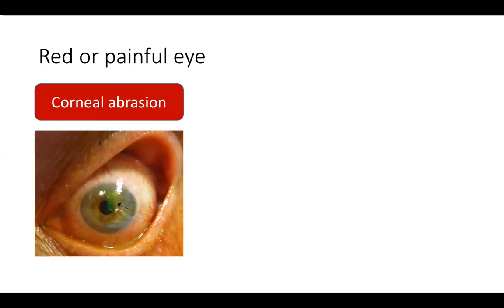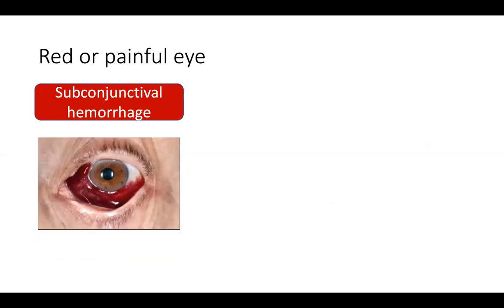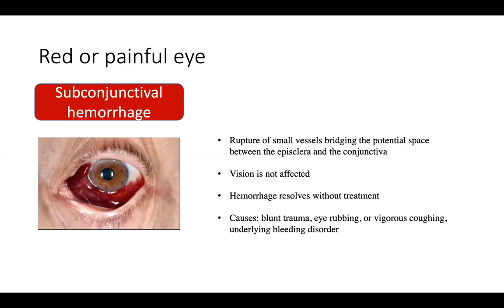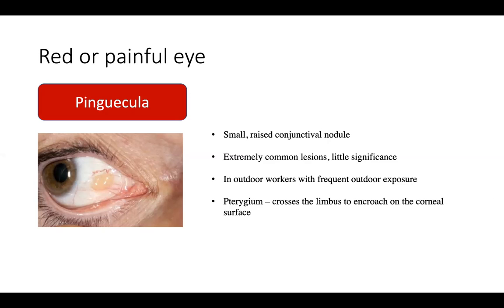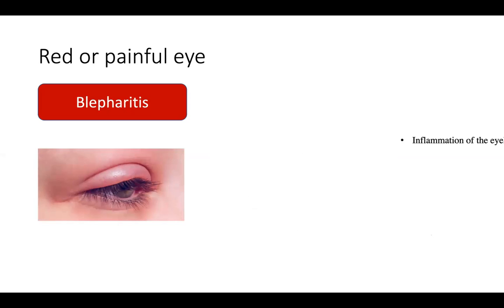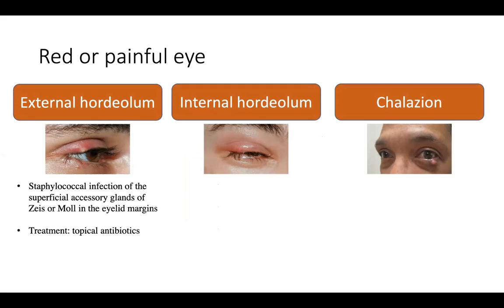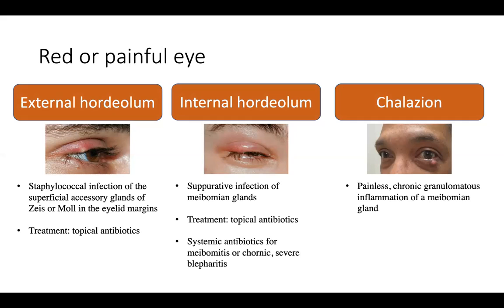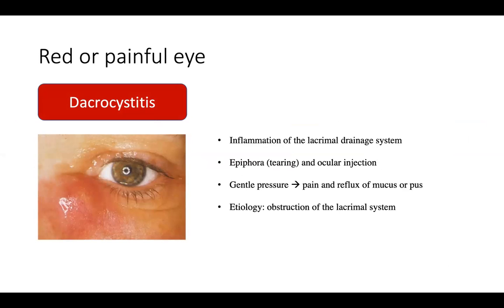Red or Painful Eye Disorders PART 1